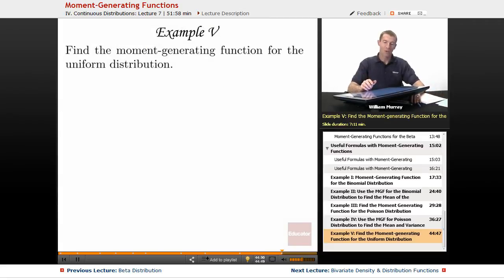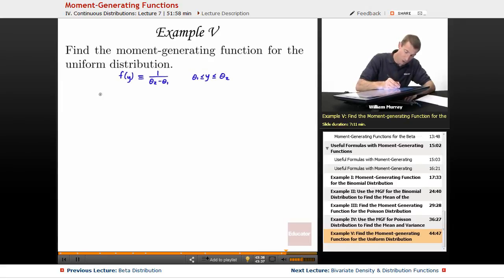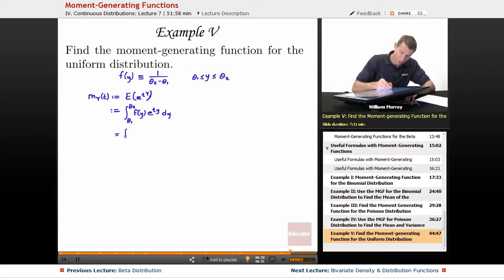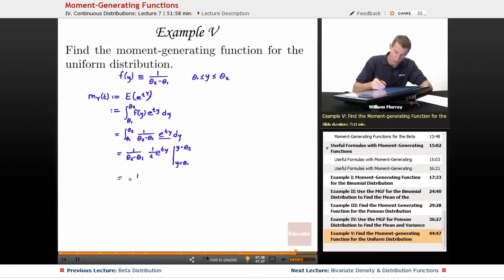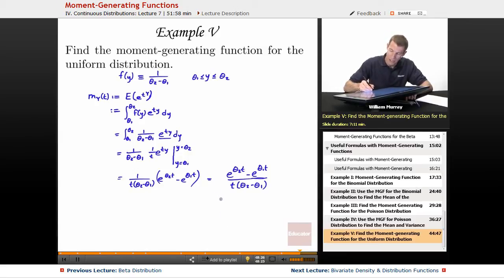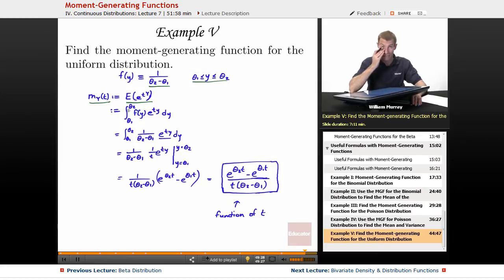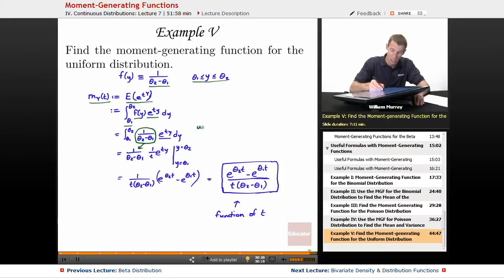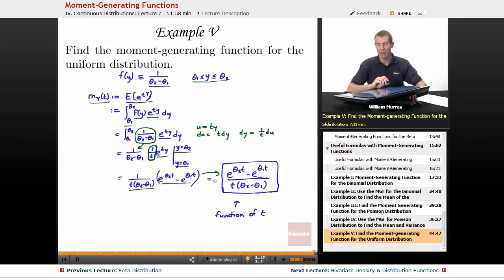"Moment Generating Functions of Continuous Distributions" | Probability with Educator.com